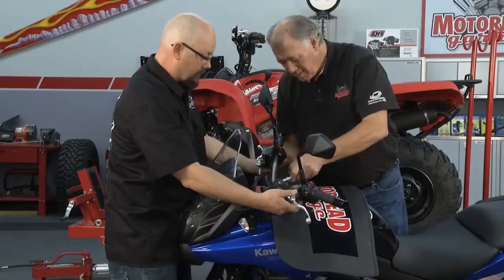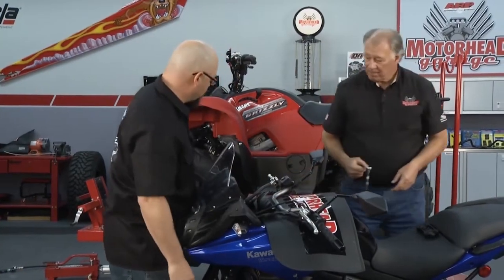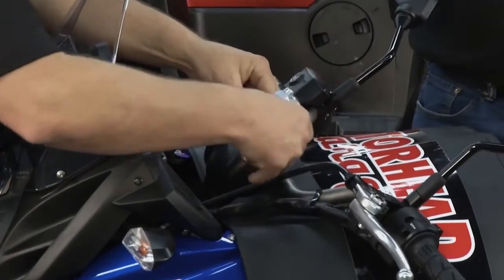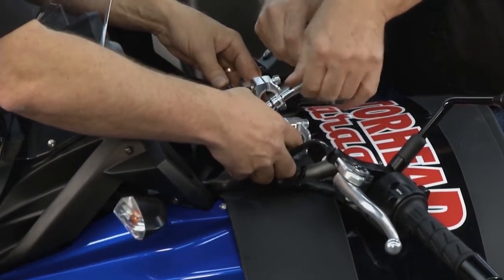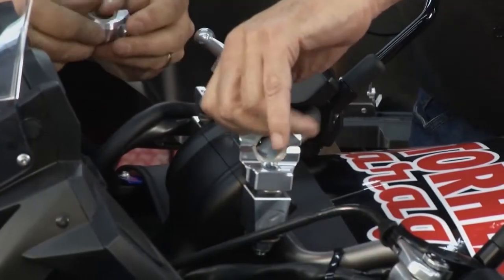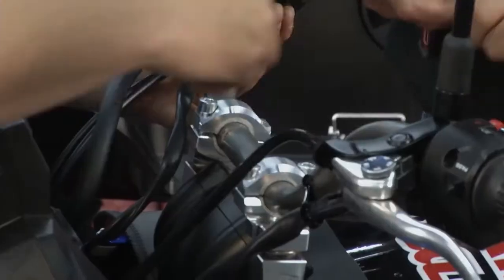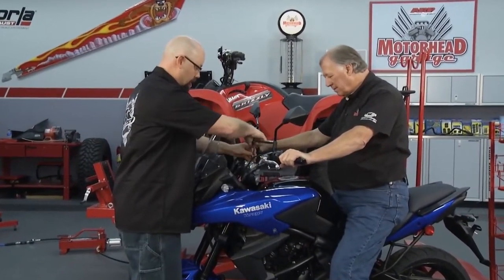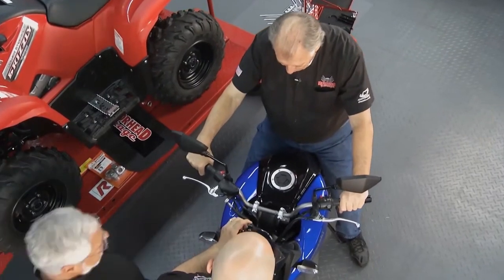Rox Risers Motorcycle Install Honda, Yamaha, BMW, KTM, Suzuki, Harley…2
Rox Risers will mount on essentially any machine that has a handlebar that has an open mounting area, and has enough cable slack to accommodate the additional rise.